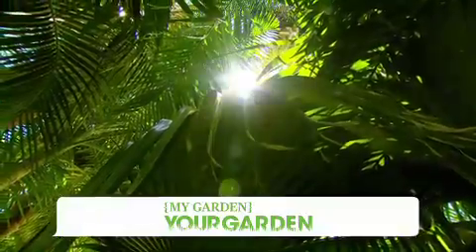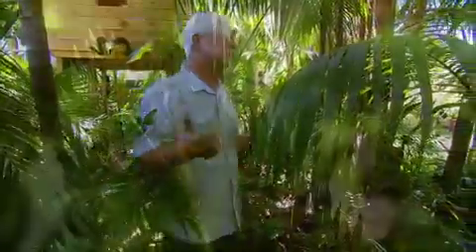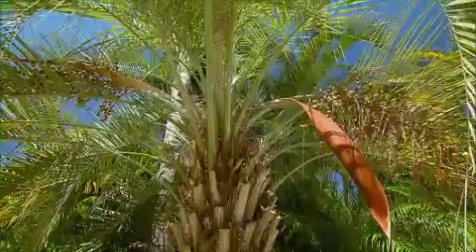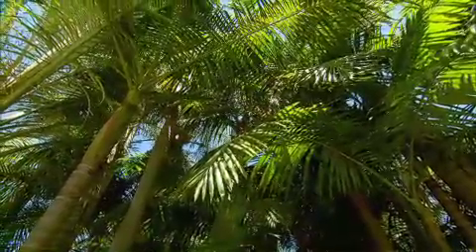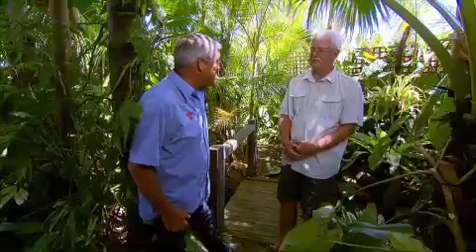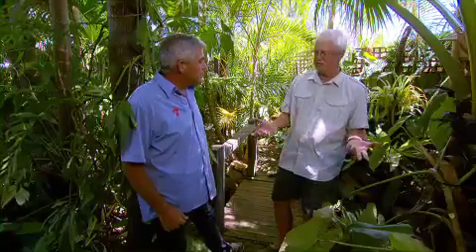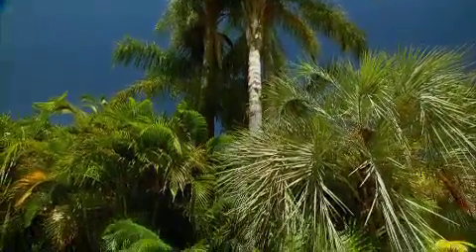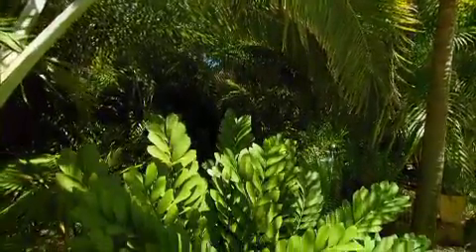My Garden Your Garden - Garry's Bali Garden